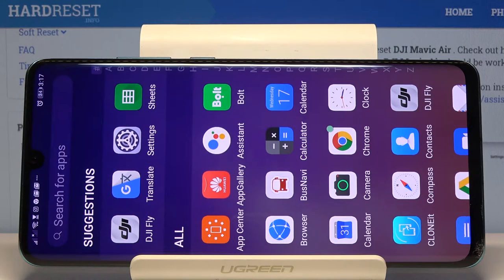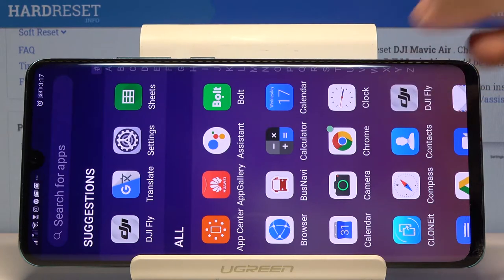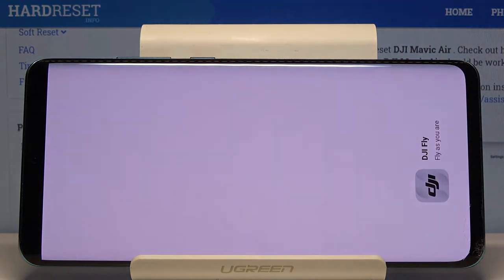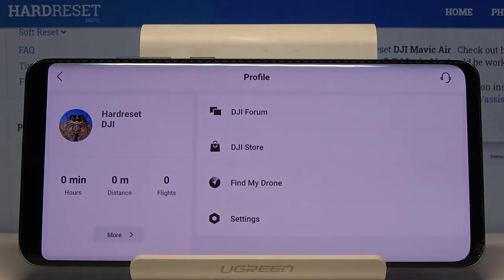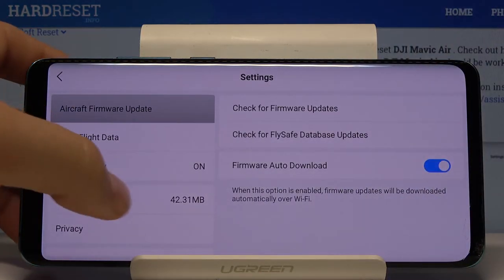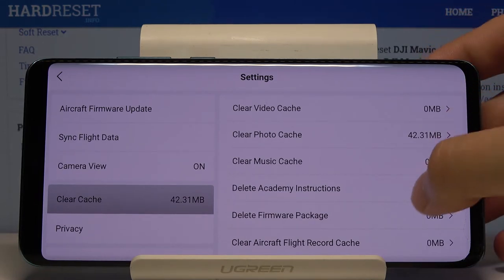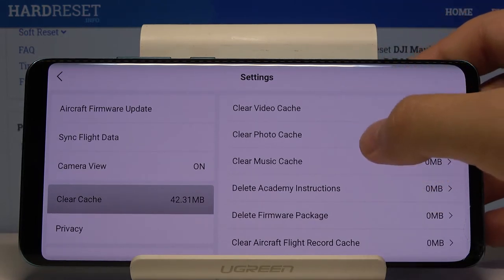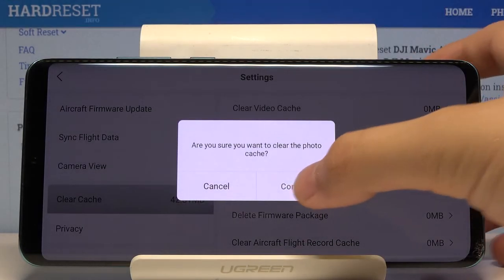How to Clear Cache on DJI Mavic Air 2 – Wipe Cache Instructions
Did your DJI Mavic Air 2 slow down a little bit? Try to wipe cache! Cache are temporary files which use the memory of your device which grew bigger in size while you are using your DJI Mavic Air 2. So, follow our tutorial, get rid of unnecessary files and fasten your DJI drone. You will also free some more space to record longer flight videos.